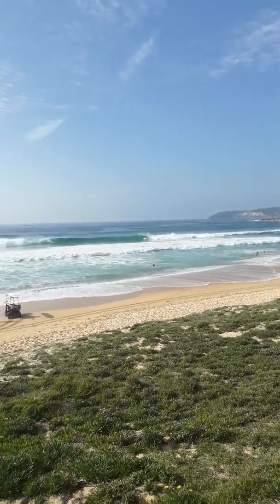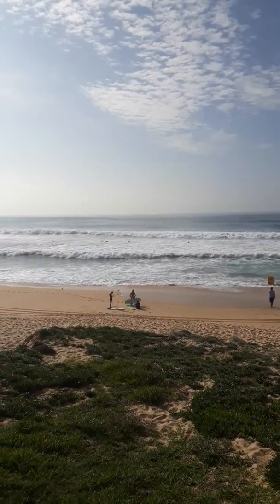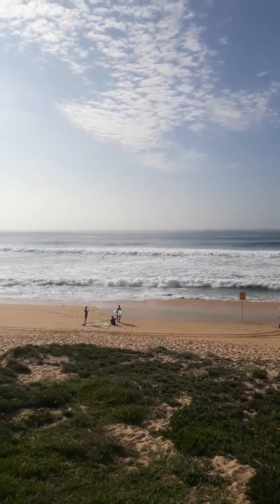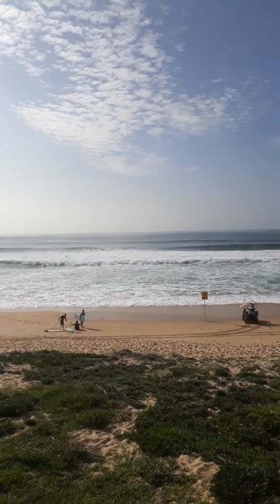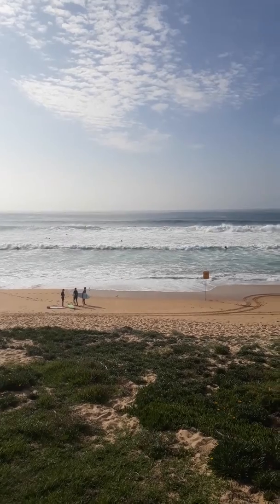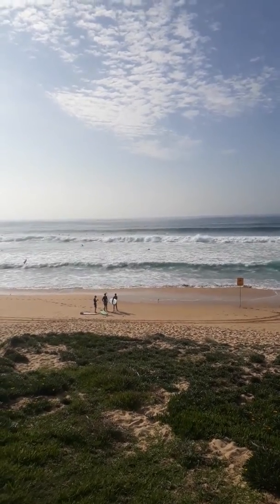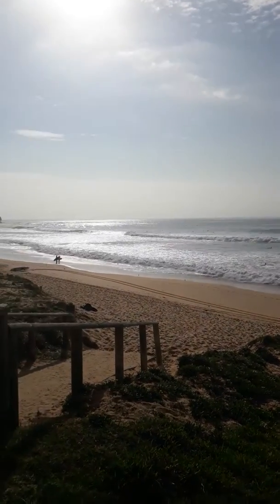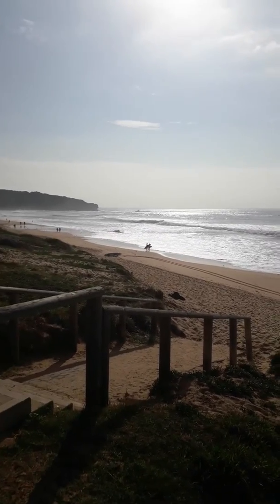Northern Beaches Sydney Curl Curl Australia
Enjoy  local insights  on how to travel  from  Sydney  downtown to the beaches. Travel hacks and tips from a local perspective